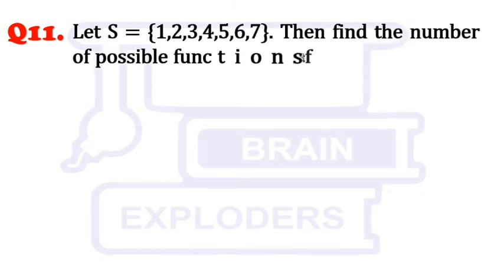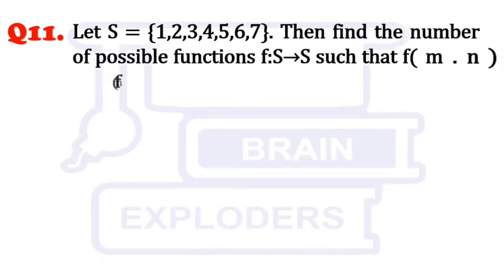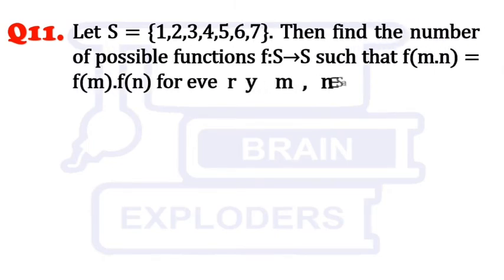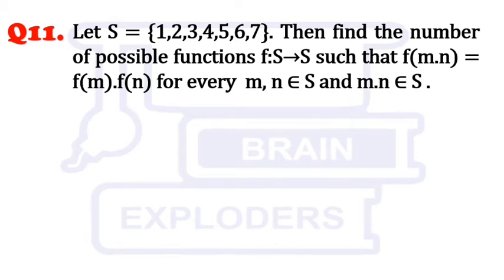Be careful in choosing the choices | IIT JEE Practice Problem | S4Q11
Question 11) Let S = {1,2,3,4,5,6,7}. Then find the number of possible functions f:S→S such that f(m.n) = f(m).f(n) for every  m, n ∈ S and m.n ∈ S .

EXPLODERS CONTEST is a series of videos, in which we ask a question, you have to answer that question within a week, if your answer / solution is correct, we (  @BRAIN EXPLODERS   ) will announce your name. , In the next video of the series. Anyone can participate in this competition.